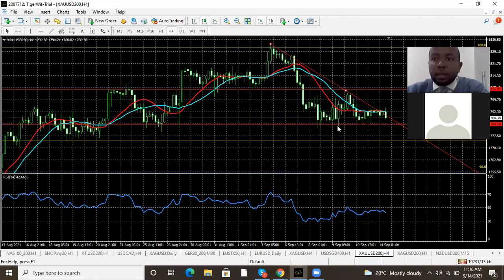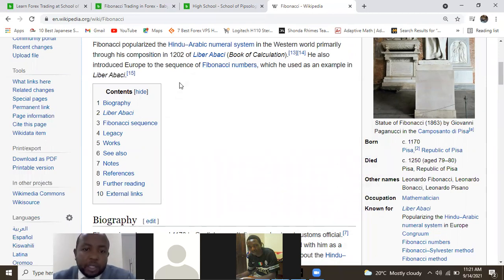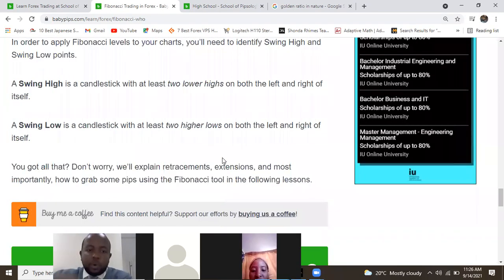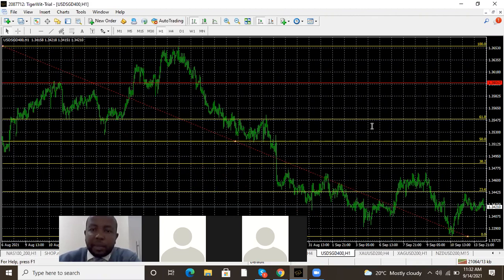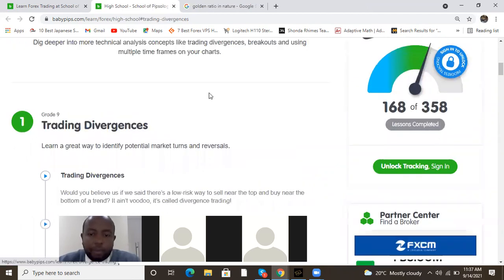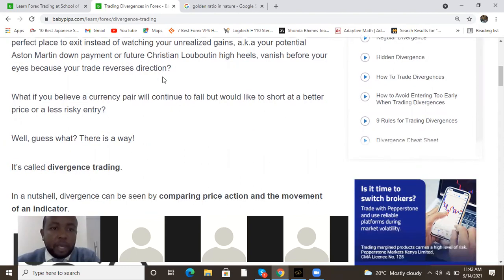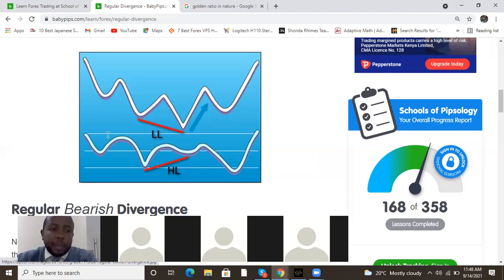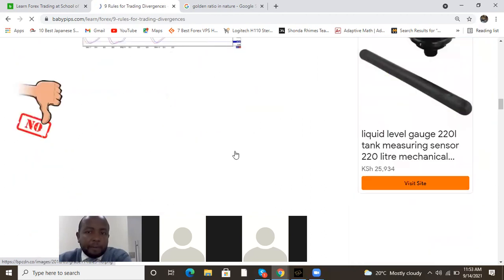Divergence and Fibonacci Trading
Analysis on Gold through Fibonacci and Divergence Trading